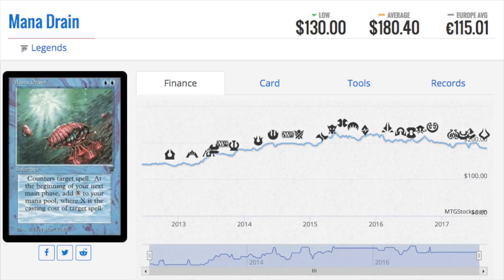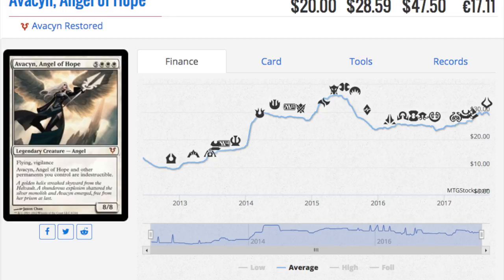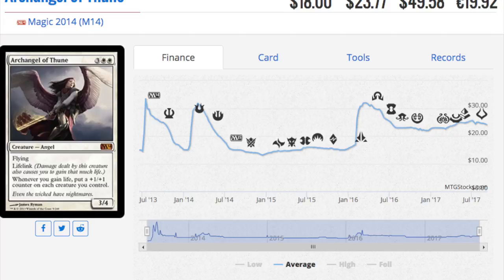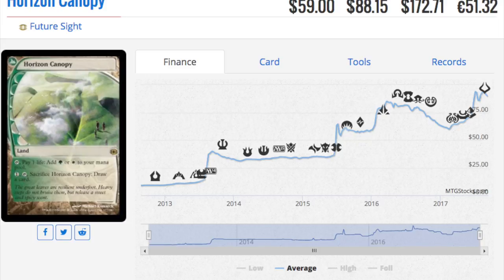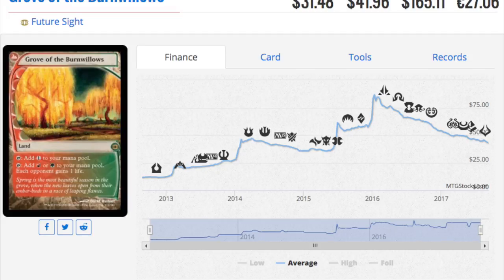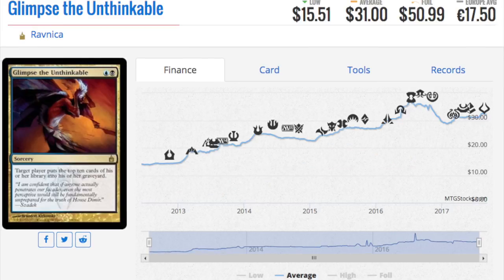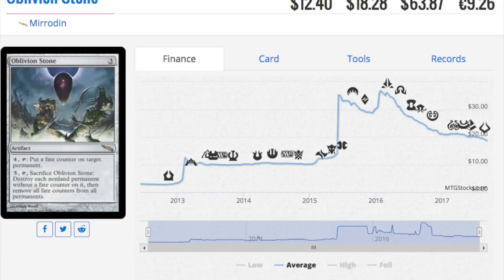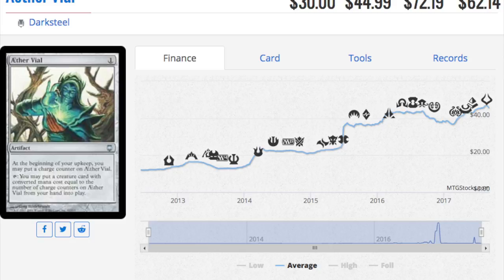10 BEST Iconic Masters Reprint Magic the Gathering